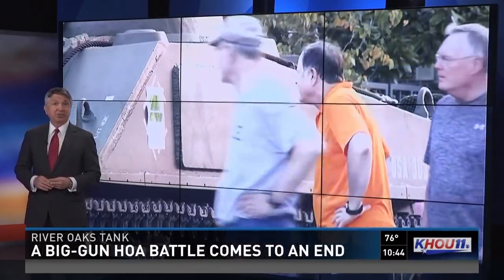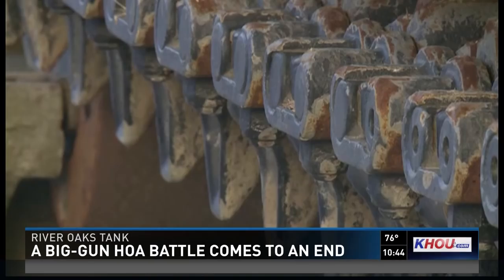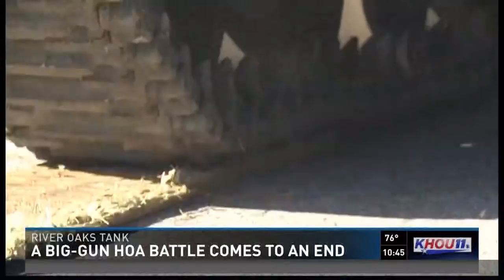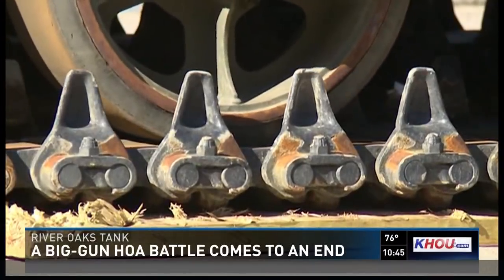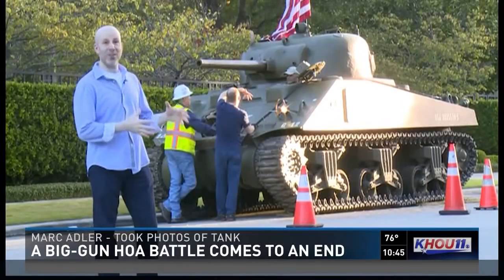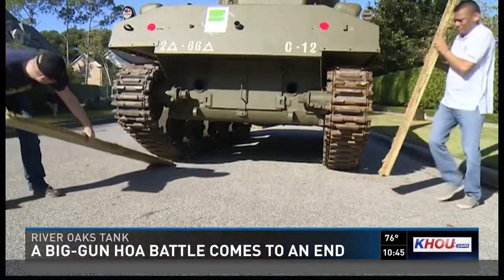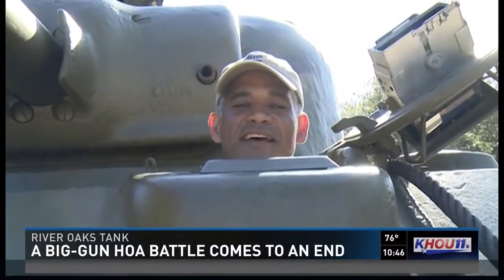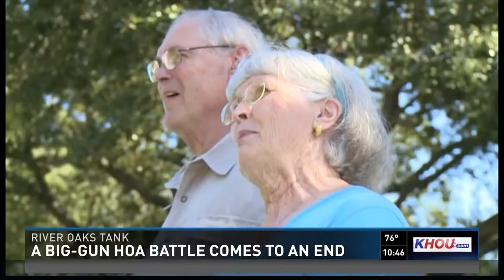HOA battle with attorney over WWII tank comes to an end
After some neighbors marveled at it, others complained about it and police issued citations, a WWII tank parked on a River Oaks street is now on its way to an east Texas ranch near Texarkana.